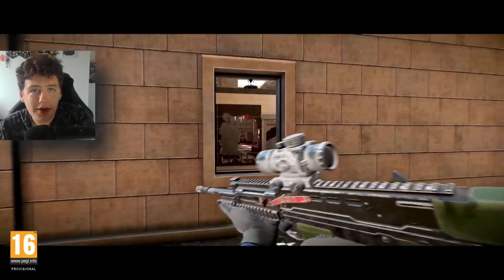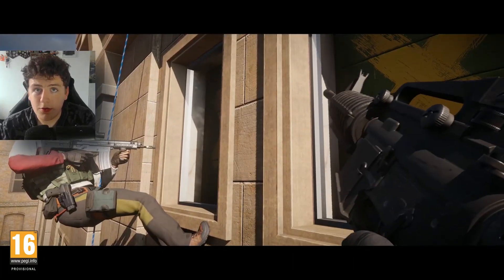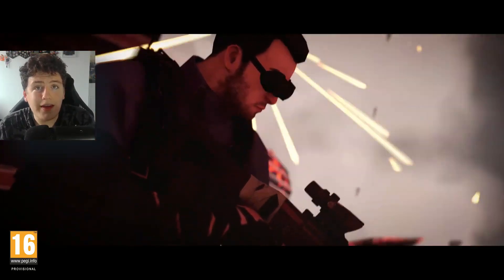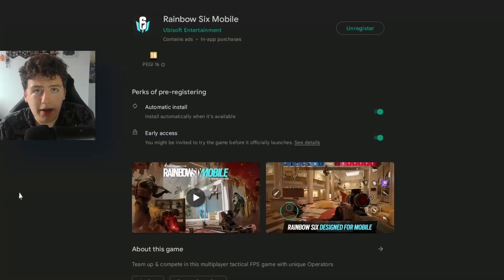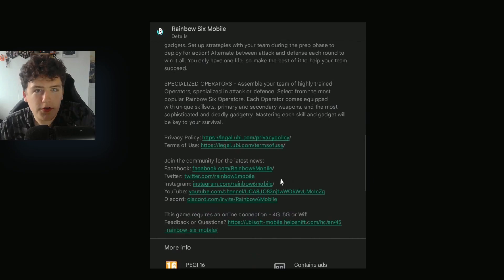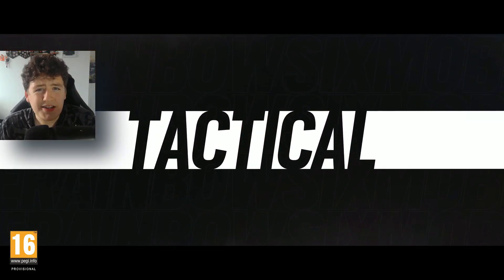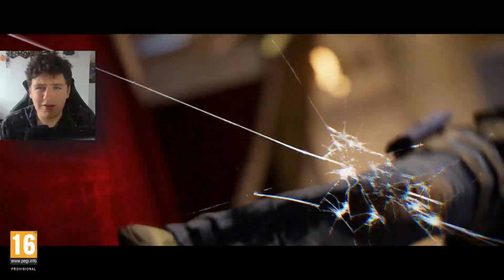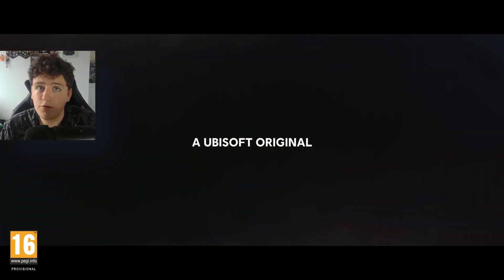R6 MOBILE PRE-INSTALL IS HERE!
Rainbow six siege clip video, this video was inspired by other great youtubers and streamers such as Shawk, Macie Jay, GarffieldIsDoc and Thaqil. Be sure to check them out too

Rainbow Six Siege